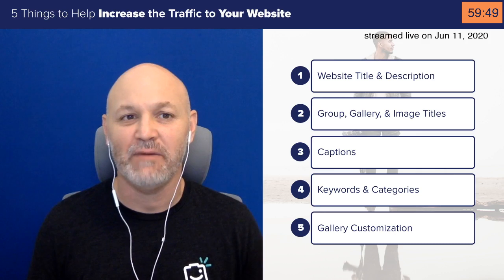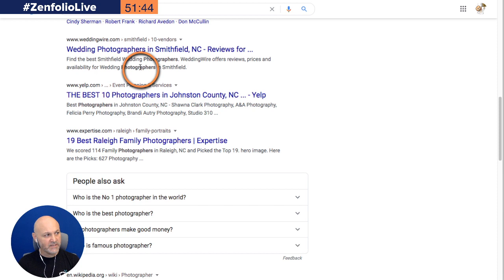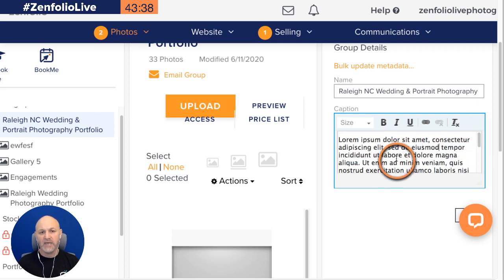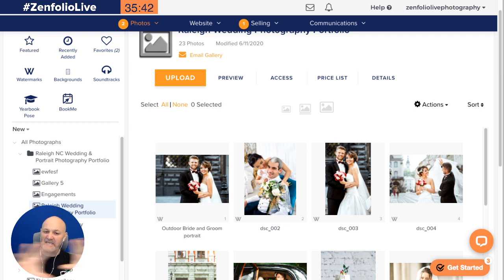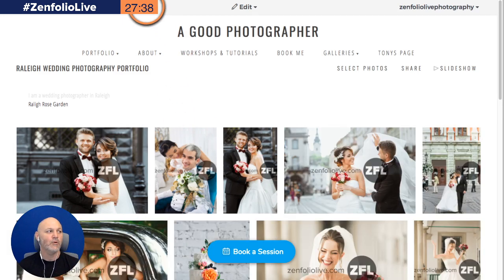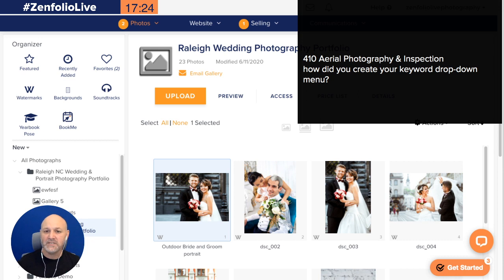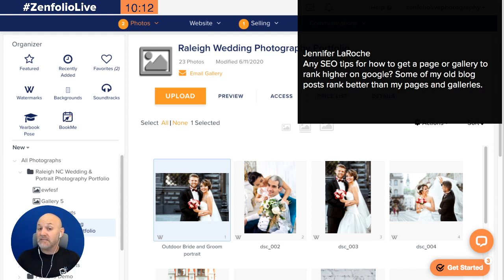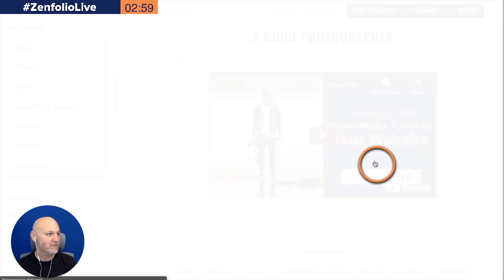👨‍🏫 SEO - 5 Things to Help Increase the Traffic to Your Site - ZenfolioLive E191 | Zenfolio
0:00:00 - Intro
0:03:45 - Meet your Moderator
0:03:56 - Announcements
0:06:13 - (1)Website Title & Description
0:12:01 - (2) Group, gallery & Image Titles
0:16:23 - (3) Captions
0:22:10 - (4) Keywords & Categories
0:30:14 - (5) Gallery Customization
0:38:10 - Question - Is it better for SEO if your image filenames are similar to the titles?
0:39:19 - Question - Does Zenfolio provide any social media sharing tools?
0:40:31 - Question - Is there a limit on how long keyword phrases can be?
0:41:08 - Question - Is keywording beneficial on private galleries?
0:42:28 - Question - Using Google Trends to target specific locations
0:47:45 - Question - Are galleries and groups better than collections?
0:52:40 - Question - Is it possible to reschedule in BookMe?
0:53:32 - Question - how to use a custom page as your homepage.
0:55:43 - Question -  How to create a custom about page with a video.
1:00:24 - Question - How long does it take Google to index your site?

🔗 Resource Links

• Zenfolio SEO
Zenfolio offers a number of tools for search engine optimization. These tools help you monitor how the search engines crawl and index your site, as well as the relevance of your site to search queries by potential viewers.

• Zenfolio Account Settings
The Settings area of your account contains most of the administrative functions, where you will be able to review and determine many of your account settings such as general Account information, Billing information, Website settings as well as your Selling preferences.

• Zenfolio Homepage
The homepage is the landing page of your Zenfolio website.

The homepage can be customized as desired by the photographer. There are many combinations for Theme, Layouts and Options that you can choose to achieve the look and feel that you want for your home page.

With the various Layout options, your homepage can have a Spotlight Content or Background Content area that can display different items such as a photo, a video, a customizable slideshow of photos or thumbnails of your photos or galleries.

All Theme and Layout options are available at all subscription levels.

You can customize your homepage and your site at anytime and as often as you wish.

• Zenfolio Gallery Settings
When customizing a Gallery or Collection Thumbnails page, the photographer is able to apply different Themes, Layouts and Options to the page.